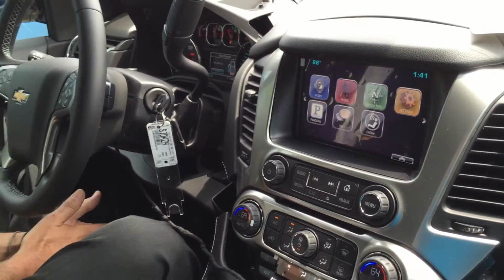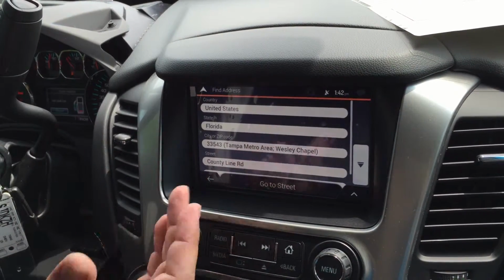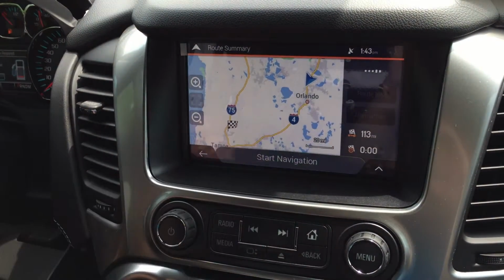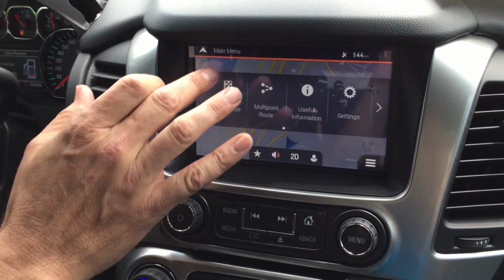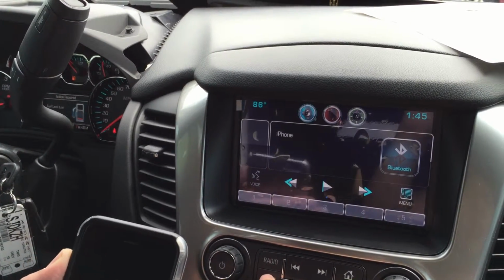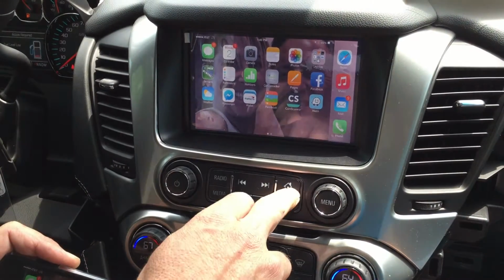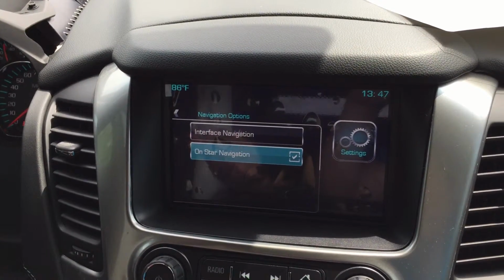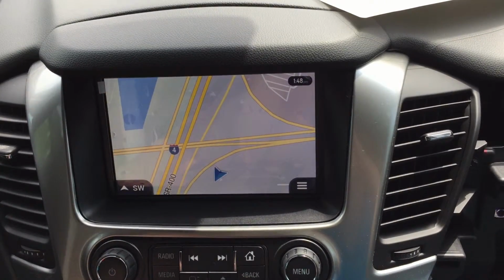2015 Tahoe Navigation Interface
Features: Navi, HDMI, MP3, MP4, OBD, Camera, etc.

Compatible for: 2014-15 Silverado, Suburban, Colorado, Tahoe, Impala, Corvette